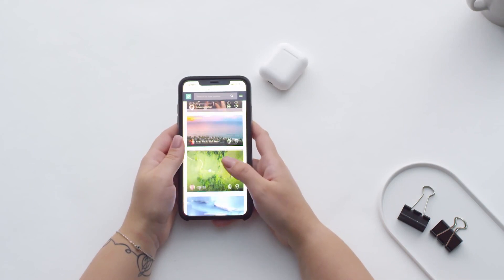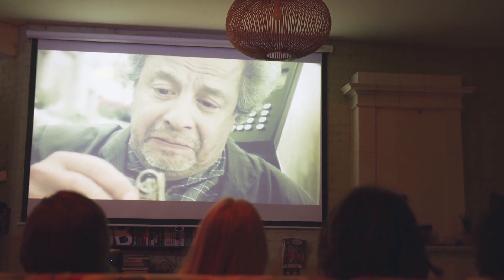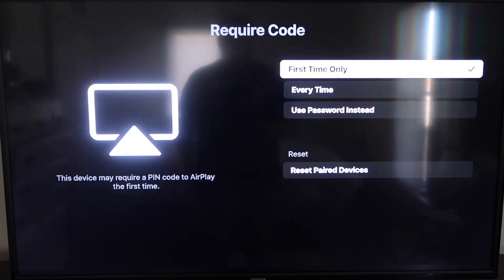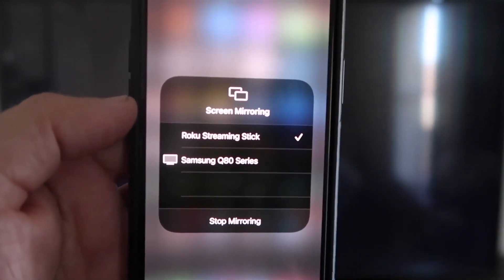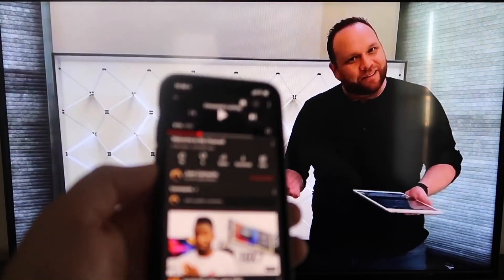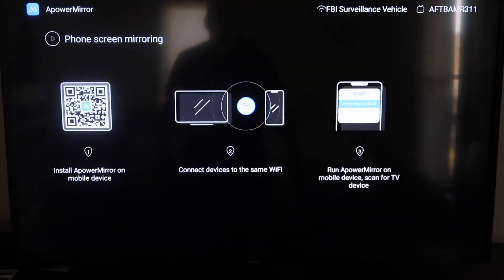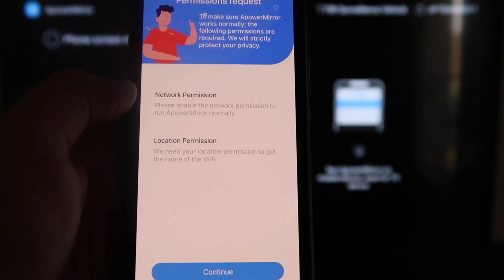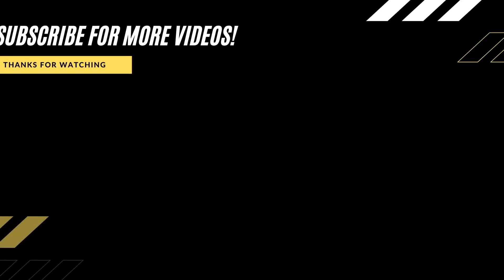How To Mirror iPhone to SCEPTRE TV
In this video, I show you a couple of different ways to mirror your iPhone to any Sceptre TV.